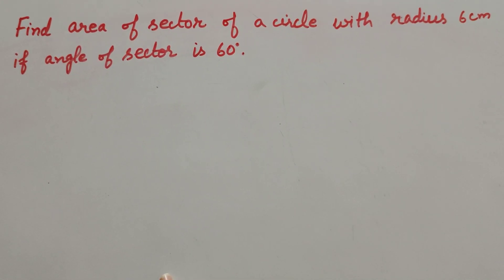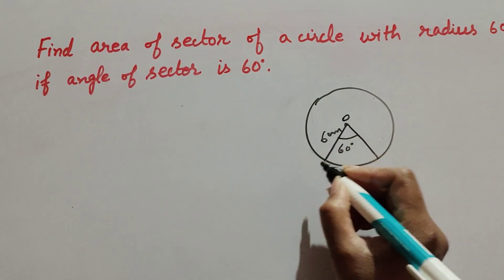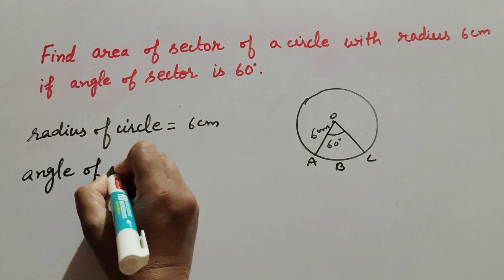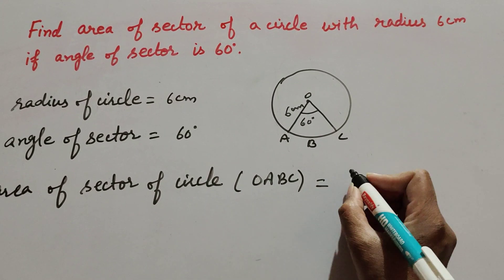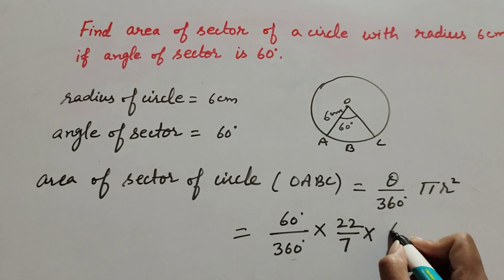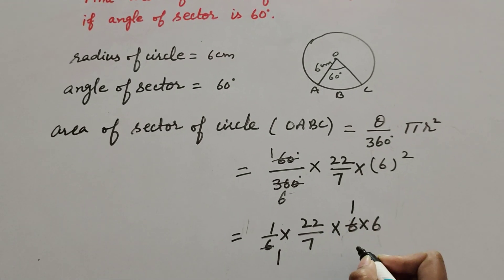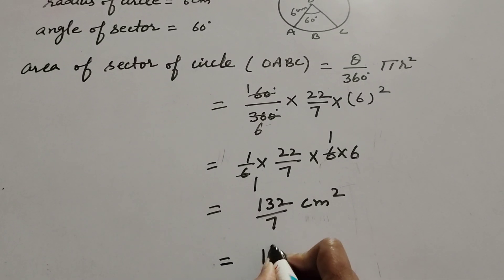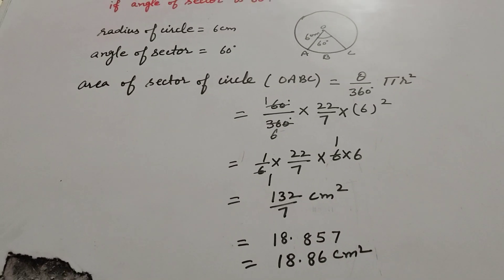Find area of sector of a circle with radius 6 cm if angle of sector is 60° || Its Study time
Book NCERT
Class 10maths
Ch - 12, Area related to circle
Find the area of sector of a circle with radius 6cm if angle of sector is 60°.

Content cover

Find area of sector of circle with radius 6 cm if angle of sector of circle is 60°
Class 10 maths chapter 12 area related to circle
What is the formula to find area of sector of circle
Formula to find area of sector of circle

Thanku.